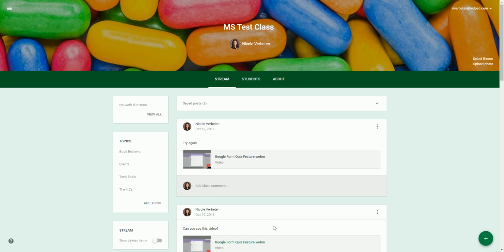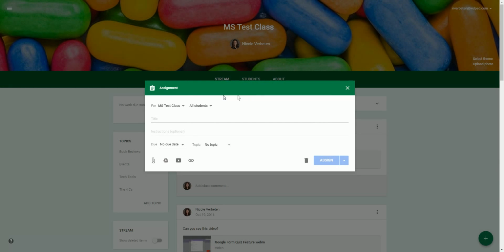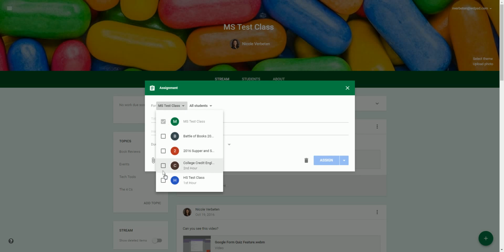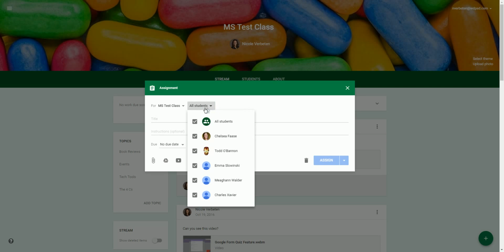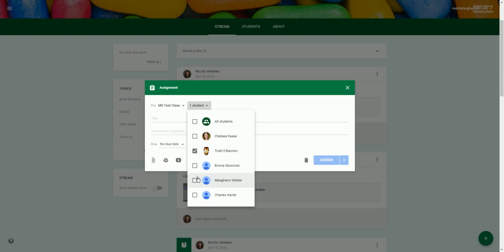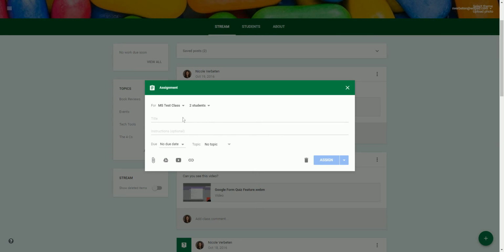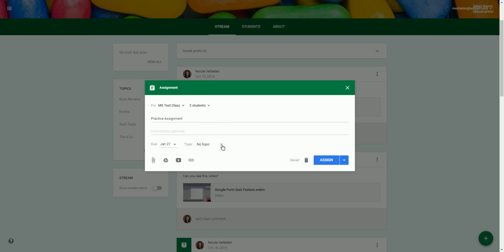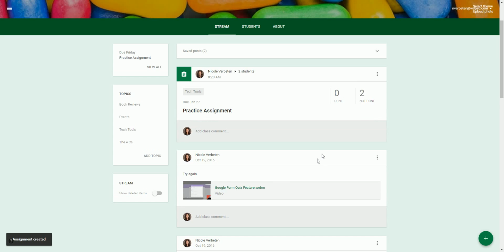Differentiate in Google Classroom